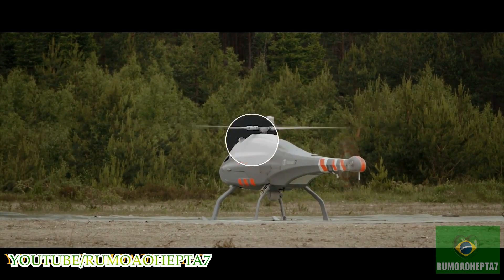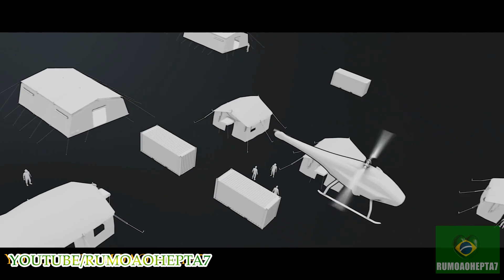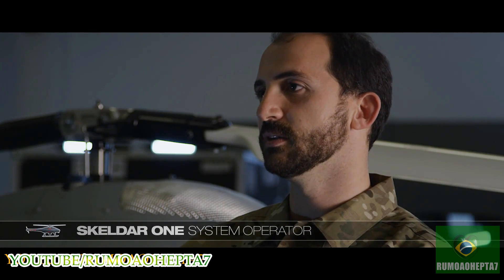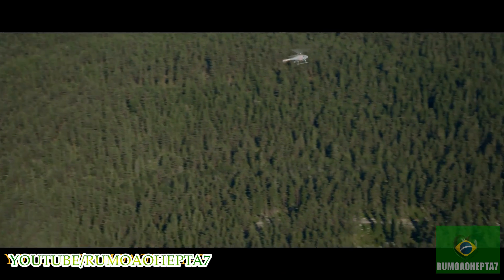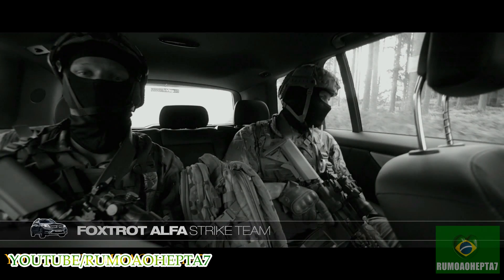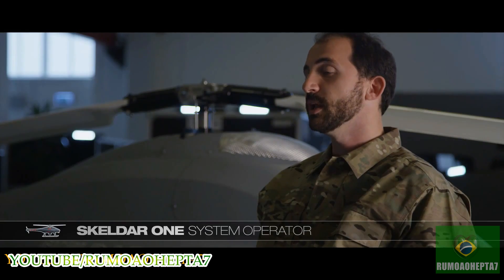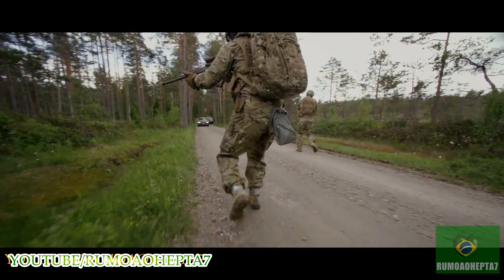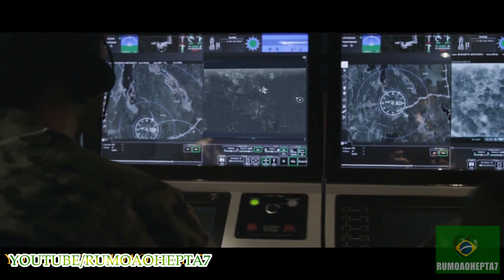Skeldar Unmanned Aerial System UAS Lands a Further Key ISR Capability - Sistema Aéreo Não Tripulado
The latest addition to Skeldar's ISR-capabilities is its integration with another fielded Saab product, the Multi-Sensor Intelligence Cell (MSIC).

The MSIC is a flexible ground-based system developed by defence and security company Saab to collect, process, analyse and report intelligence data; providing the functional layers layers between airborne surveillance units and C4I systems.

By integrating the MSIC, Skeldar adds a proven tactical capability that has been in service since 2005 with the Swedish Armed Forces. MSIC has been used for Swedish UAV operations in Afghanistan and for Gripen reconnaissance missions over Libya, during Operation Unified Protector in 2011.

The powerful combination of Skeldar and MSIC gives users a tool that can close the 'ISR loop' by delivering real-time sensor analysis for the mission commander to evaluate. Additionally, MSIC also gives users a vital 'sensor-to-shooter' capability as it can provide precise, CAT 1 targeting coordinates from the sensor data.

"The MSIC has always been able to handle data from multiple ISR sources by acting as a stand-alone intelligence centre. Now we also have a system that enables us to scale-up the functionality of MSIC into a more integrated part of the ground control station (GCS) of a UAS system like Skeldar," says Björn Klerestam, MSIC Product Manager at Saab.
The Skeldar and MSIC integration work was undertaken in-house by Saab's development teams. The full combined functionality was verified during a series of Skeldar flights at Saab's Motala test facility in February 2014.

Along with its basic features of a modern heavy fuel engine, small logistic footprint and multi-payload capability, each Skeldar system provides customers with a full support solution; including training, documentation, spares, logistics and maintenance schedules.

2013 was an intense year for Saab's Skeldar VTOL UAS system. It was put to the test in the humidity and salty winds of the Indian Ocean, the sand and heat of American deserts and the unforgiving cold of a Nordic winter.

Thanks to its Swedish roots the system is inherently able to cope with operations in harsh sub-zero temperatures, but last year Skeldar also saw action in the desert heat of southwestern USA when live trials were performed in New Mexico and Utah. Skeldar's first operational deployment came last autumn when the Spanish Navy deployed Skeldar aboard a ship in the Bay of Aden, as part of Operation Atalanta.

"There is a great interest in the naval market, as proven by the Spanish deployment, but there is also a growing interest in Skeldar from customers in other domains," says Björn Palmér, Director of Saab's Product Area Tactical UAS. .